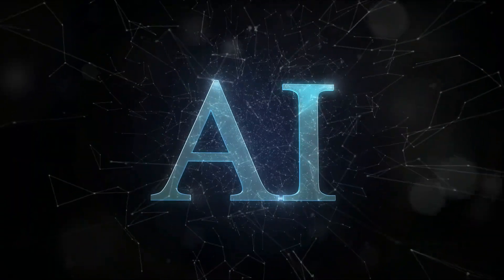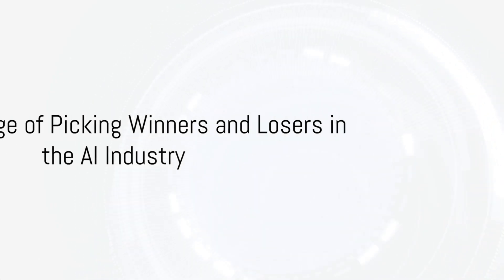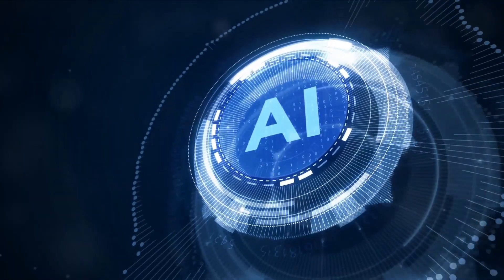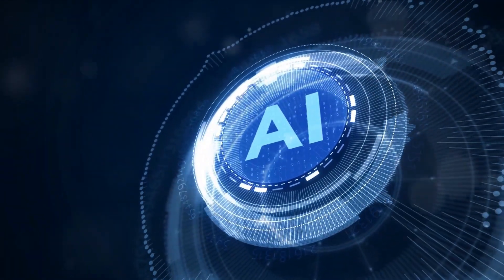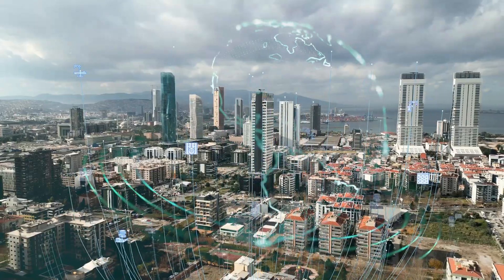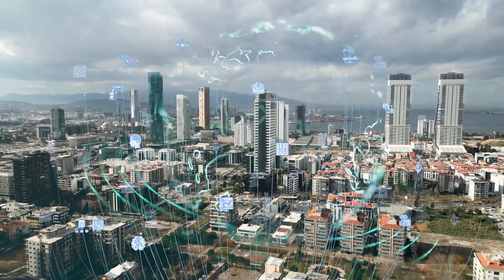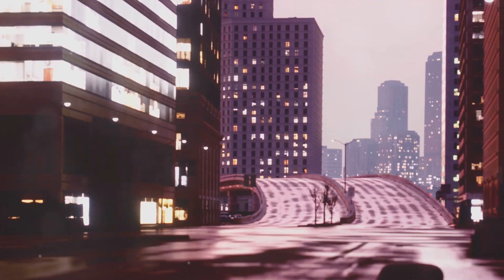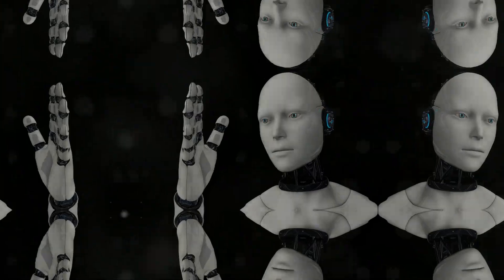Investing in the AI Boom: Global X AI (AIQ) ETF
Global X AI (AIQ) ETF

Exchange-traded funds might be the best AI play.

Exchange-traded funds (ETFs) are listed securities investors can buy. They hold a portfolio of stocks designed to track a major index or to give investors exposure to a specific sector of the market (or do both).

The Global X Artificial Intelligence and Technology ETF (AIQ 0.05%) owns shares in 87 different companies with a connection to the AI industry. With investors heavily focused on AI in 2023, the ETF is up an impressive 39% so far in 2023, more than double the return of the broader S&P 500 index.

Investors shouldn't expect that level of return every year, but there is an argument to be made that investing $500 per month in this AI-focused ETF could very well make you a millionaire over the long term.

As always, seek investment advice before investing and do your own research.